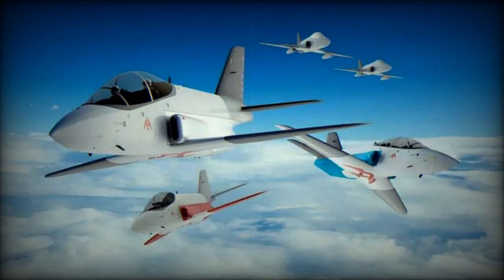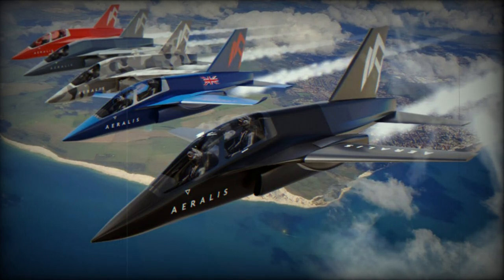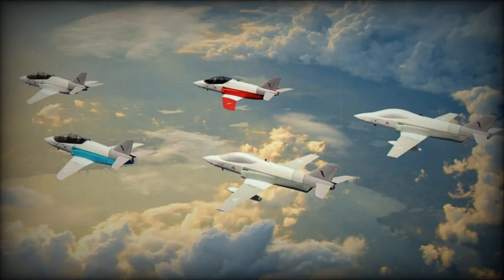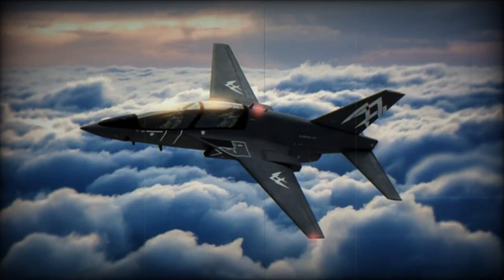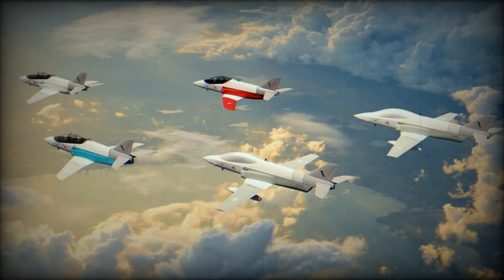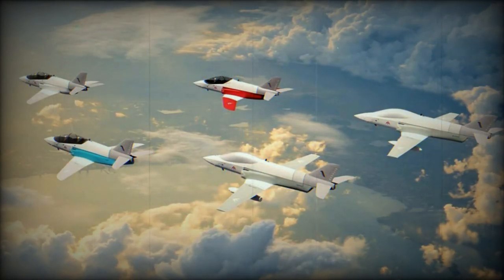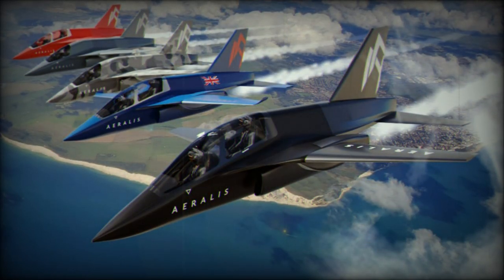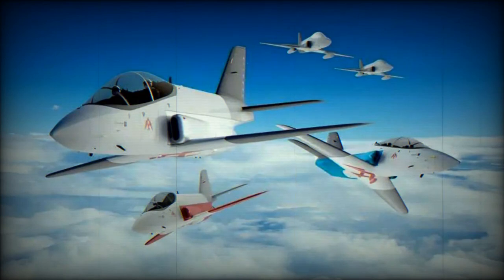Aeralis showcases modular light jet aircraft design at DSEI 2023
At DSEI 2023, UK-based aircraft developer Aeralis is showcasing its modular light jet aircraft design. The spotlight is on the Advanced Jet Trainer, the first in a series of variants based on this design, marking an advancement in military aviation.